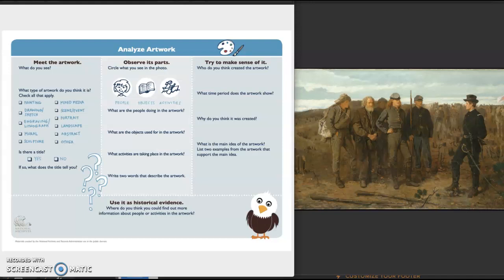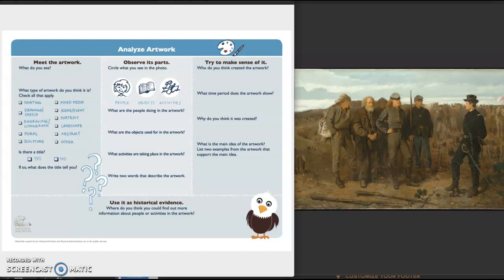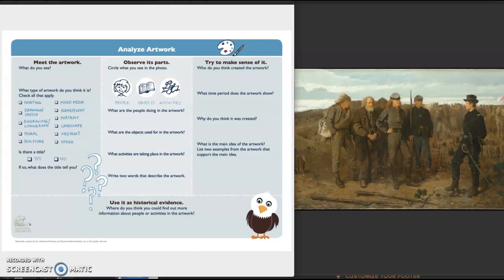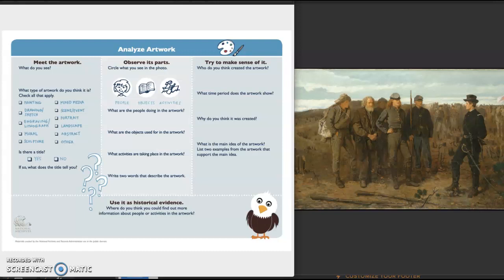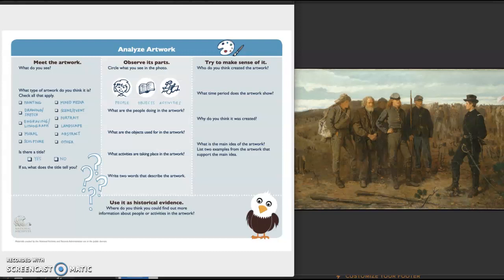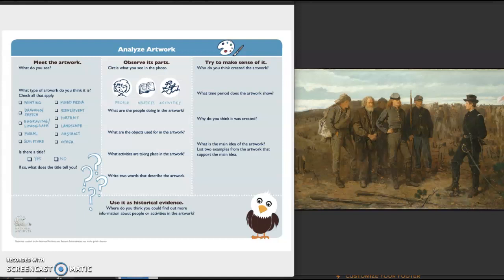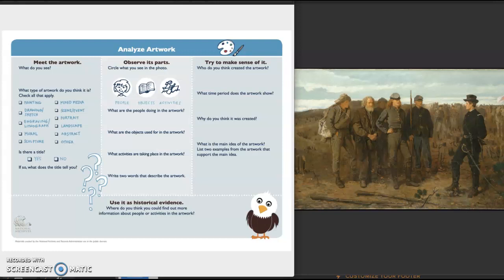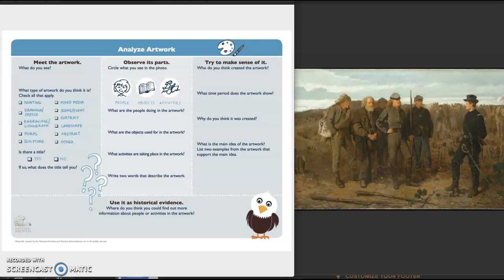Analyze Artwork Worksheet